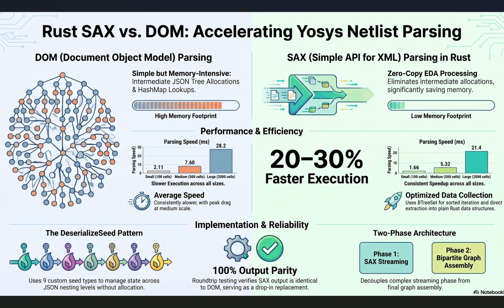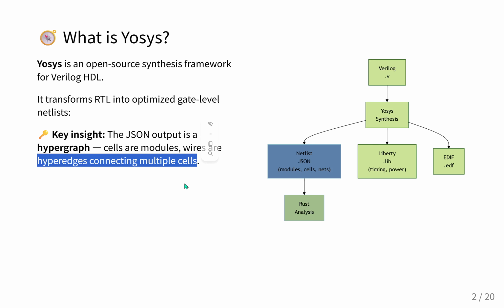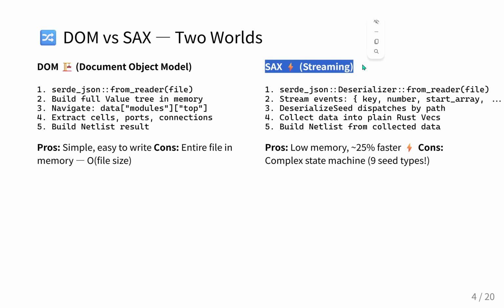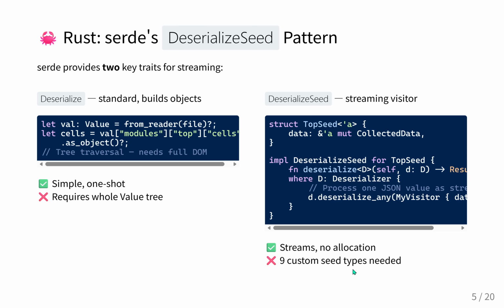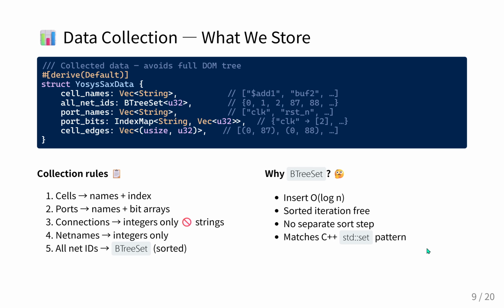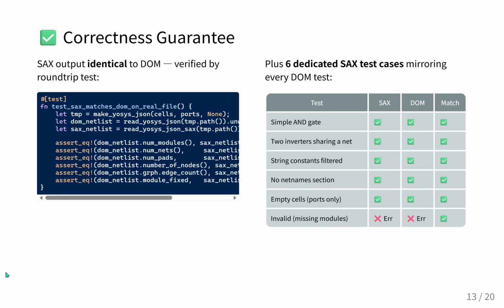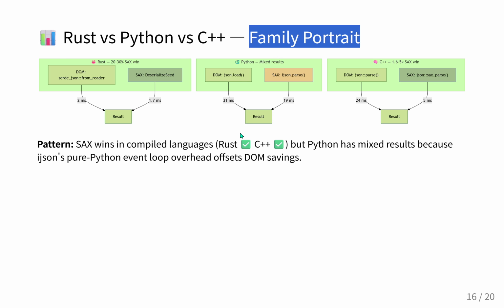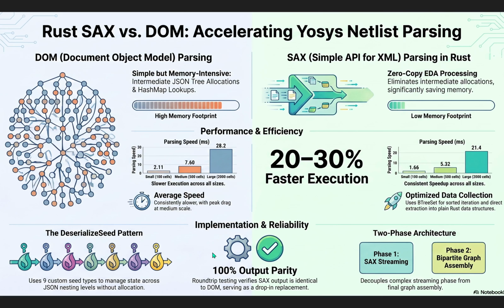🎙️Rust SAX JSON Parsing for Yosys Netlists